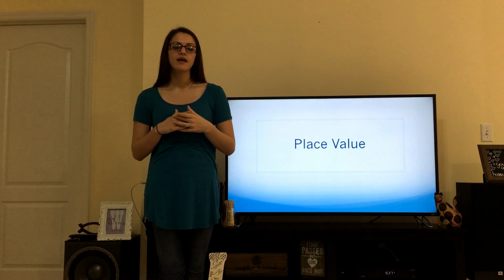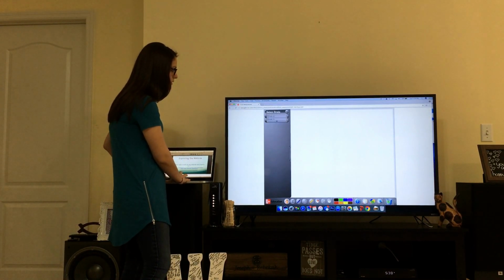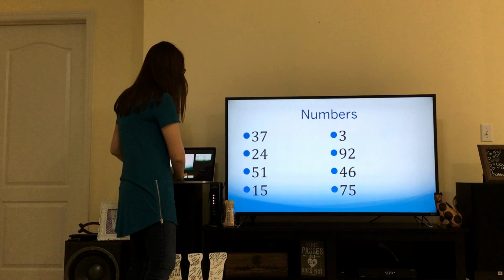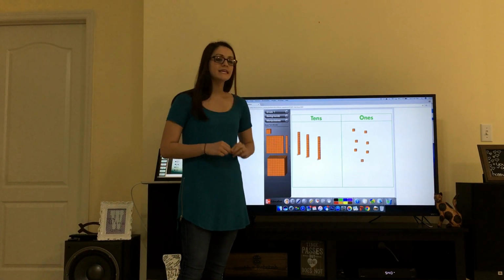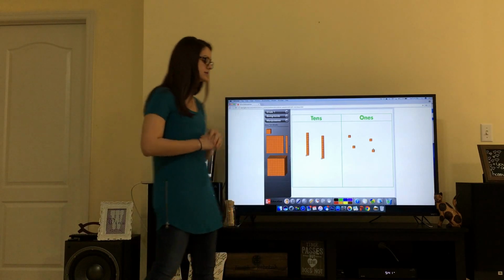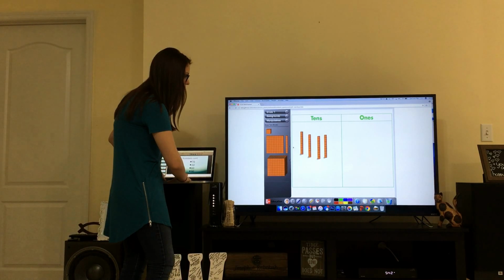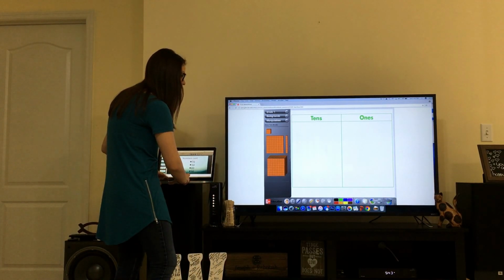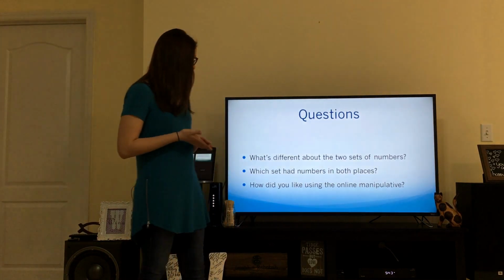Place Value with a Virtual Manipulative